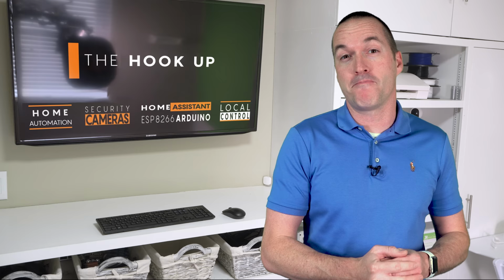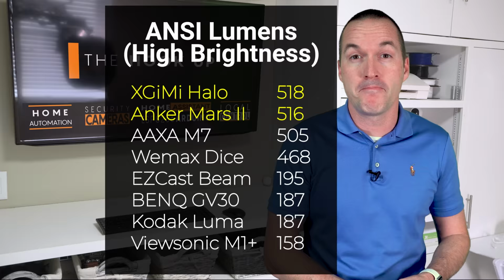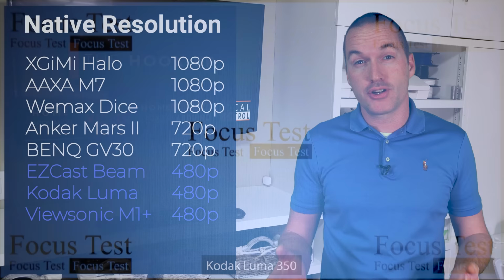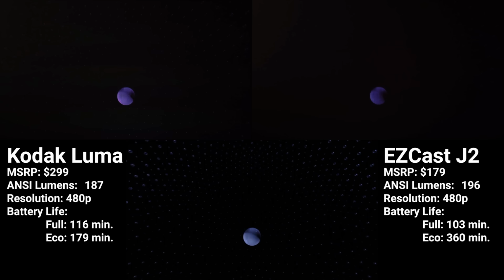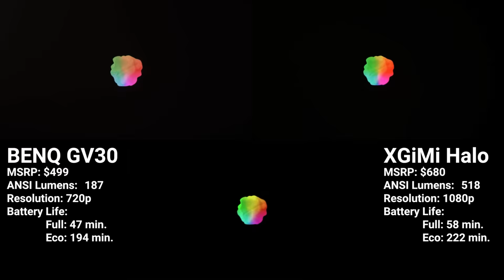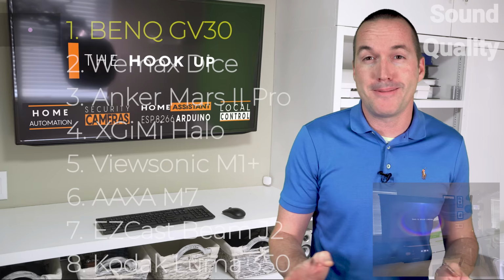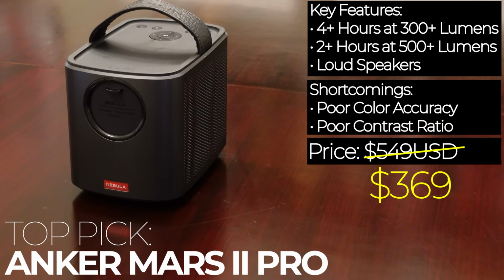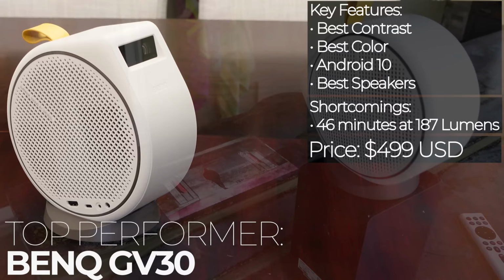Should you buy a portable projector? That depends.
I tested 8 of Amazon's best selling battery powered portable projectors to figure out if any of them are worth buying.

New Customers Exclusive – Get a Free 128gb Flash drive and 128gb MicroSD Card at Micro Center

Projectors:
Overall Recommendation - Anker Mars II Pro:

Top Performers:
XGiMi Halo:

Great for Artists:
EZCast Beam J2:

Other Projectors Tested:
Wemax Dice
AAXA M7
Kodak Luma 350
Viewsonic M1+

0:00 intro
0:37 Evaluation Criteria
1:40 Price, Size and Form Factor
2:16 Brightness and Battery Life
5:04 Clarity and Focus
6:40 Viewing Experience
10:43 Speakers and Fan Noise
13:00 App Compatibility and Ports
13:27 Input Lag
14:16 Conclusions